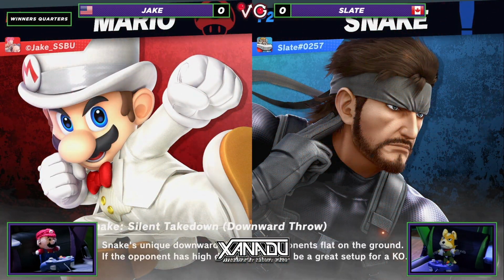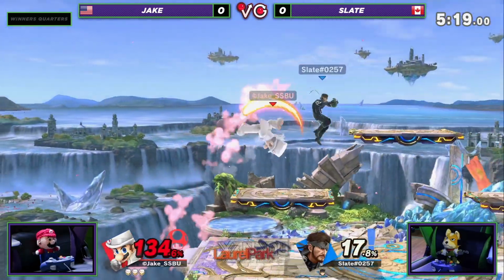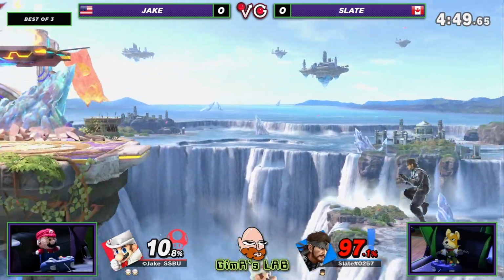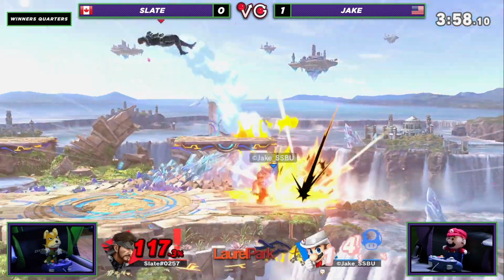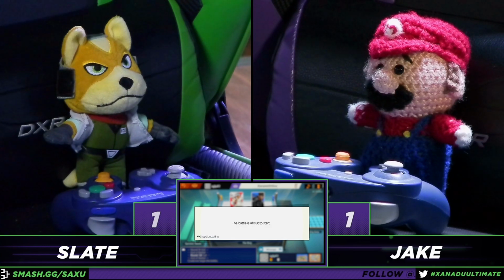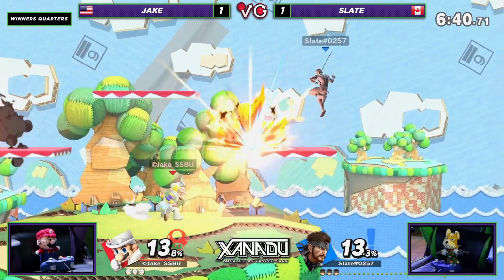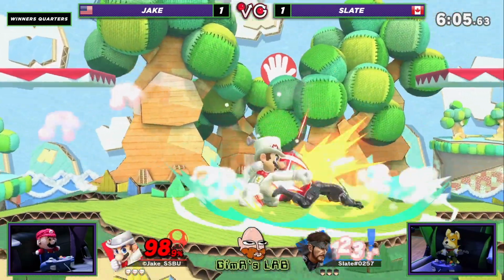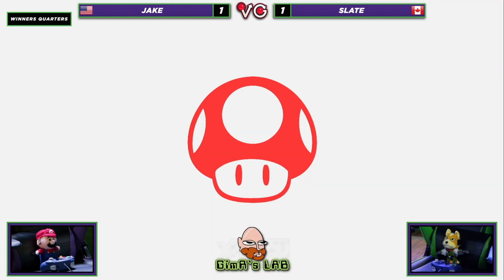S@X 399 Online Winners Quarters - Jake (Mario) Vs. Slate (Snake) Smash Ultimate - SSBU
Xanadu Games At Laurel Park
198 Laurel Race Track Rd.